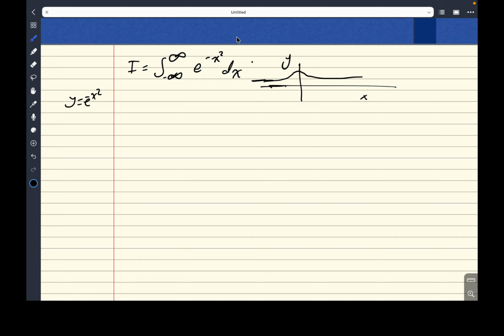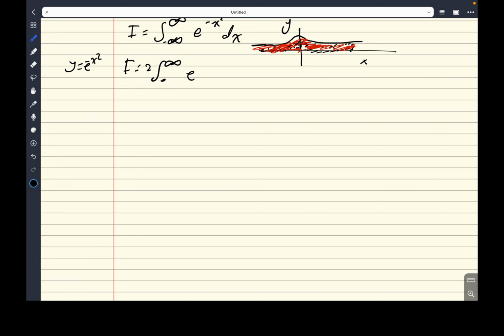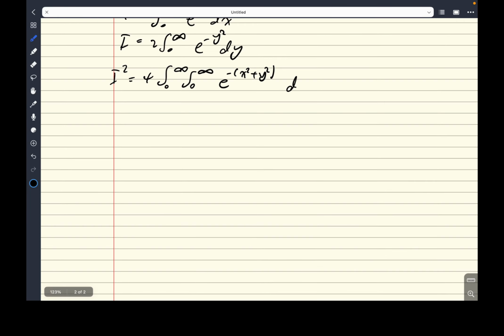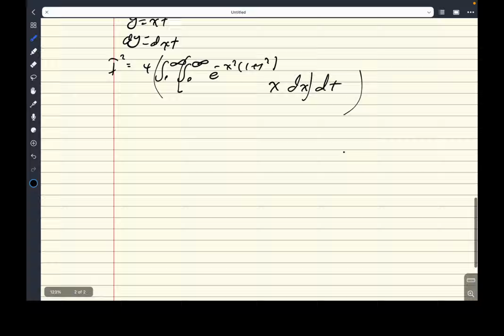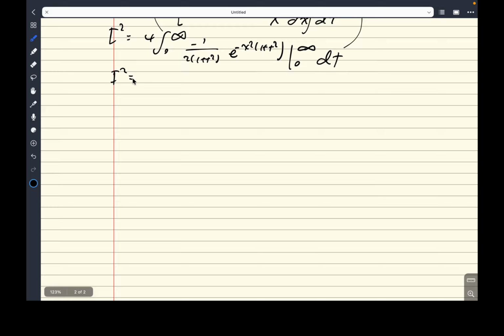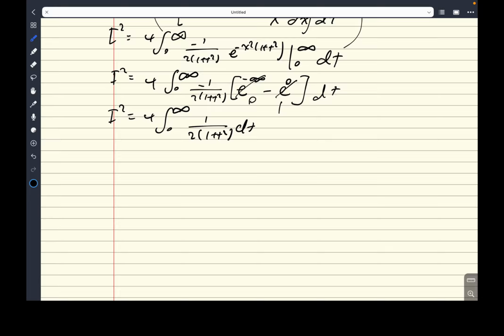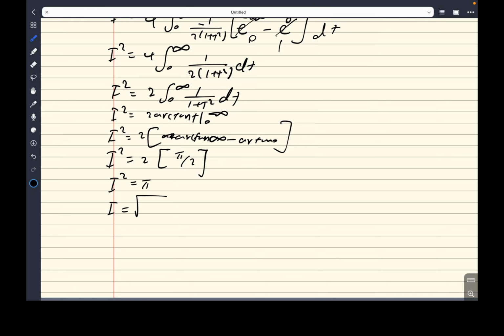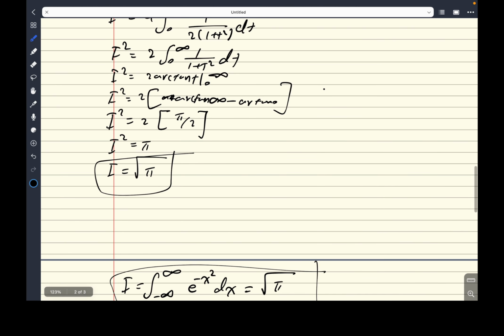Gaussian integral destroyed in less than 5 minutes!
This math tutorial demonstrates how to solve the gauss integral, a challenging definite integral that often appears in statistics and quantum physics. We'll explore the use of polar coordinates and double integral techniques to arrive at the solution. This video offers comprehensive steps for understanding this complex mathematical problem.